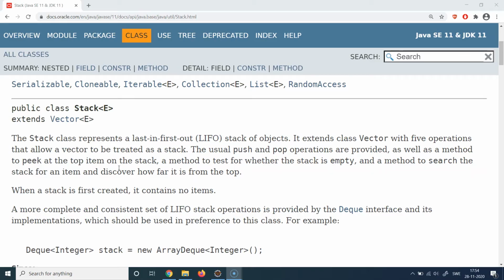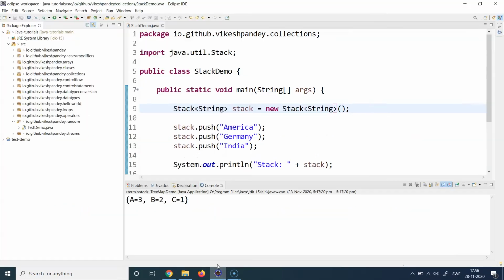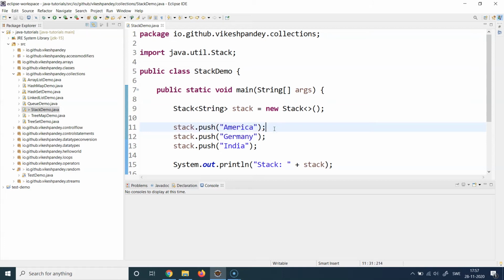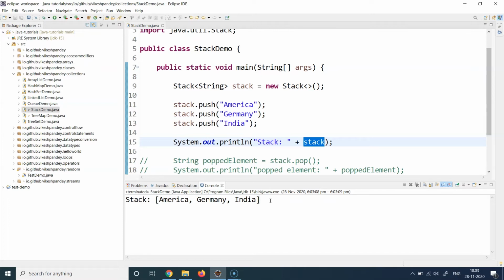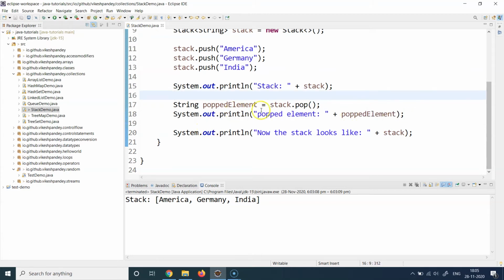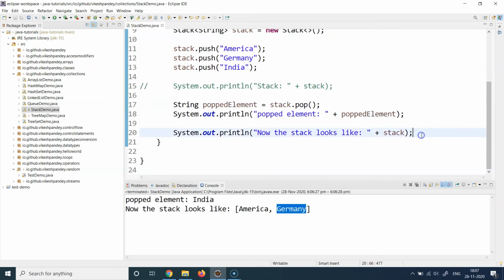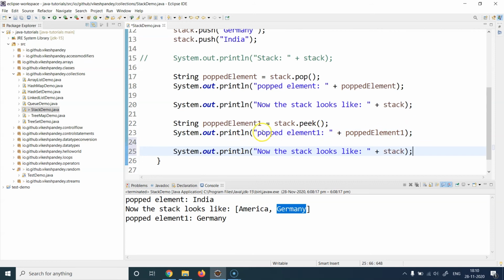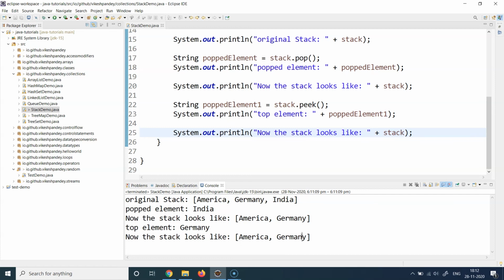Java Tutorial For Beginners | Java Stack Tutorial | Stack Implementation Using Java | SimpliCode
This video on "Java Stack Tutoial" will help you understand the fundamentals of the Stack Collection in java along with it's practical implementation for a better learning experience.

Java Certification Course Key Features:
1. 70 hours of blended training
2. Hands-on coding and implementation of two web-based projects
3. Includes Hibernate and Spring frameworks
4. 35 coding-related exercises on Core Java 8
5. Lifetime access to self-paced learning
6. Flexibility to choose classes